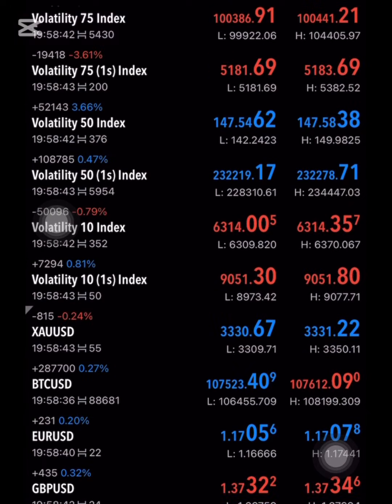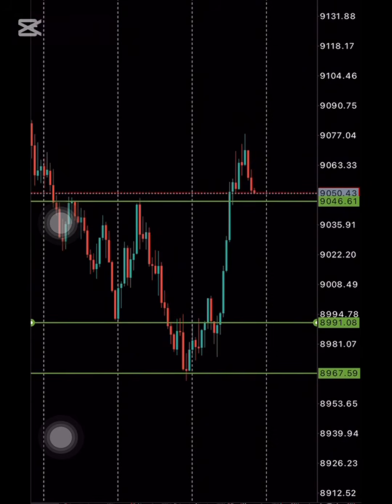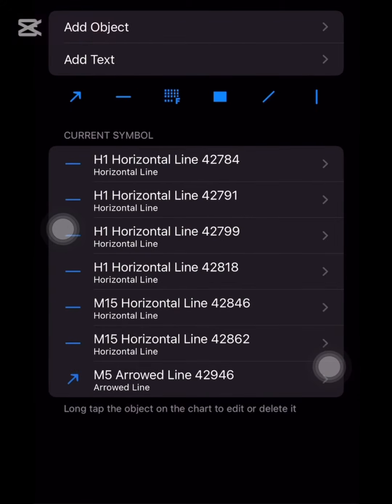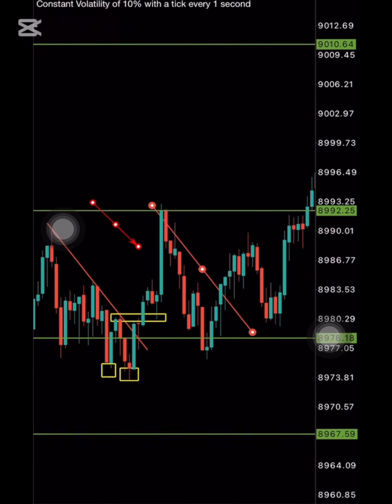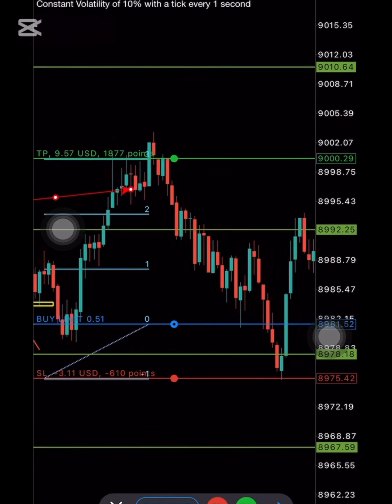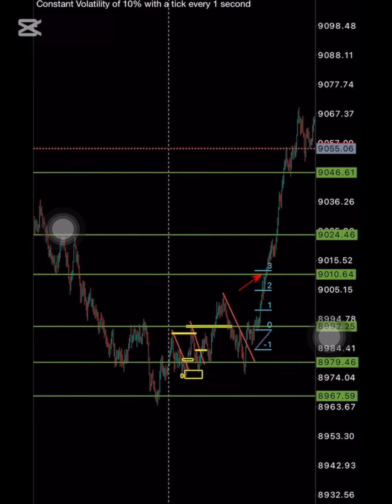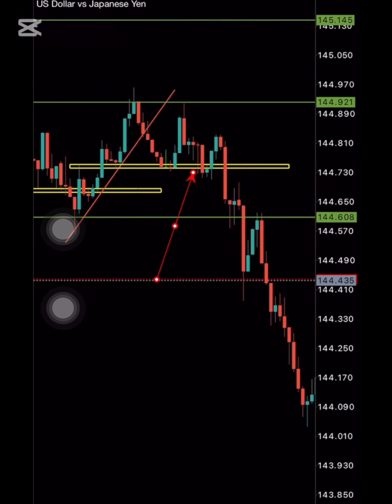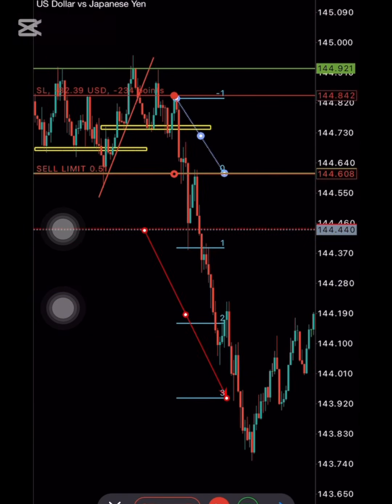You need this strategy to become profitable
Matrixfunder:
Prop firm for synthetic indices

Join our telegram channel for free chart analysis